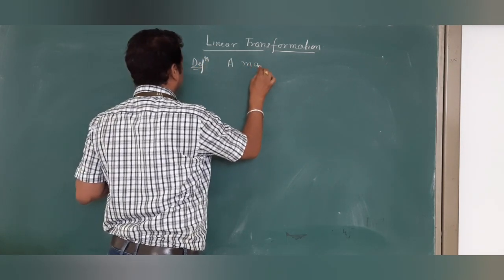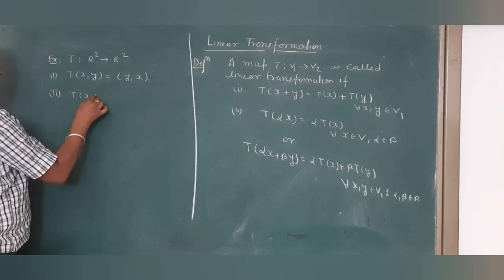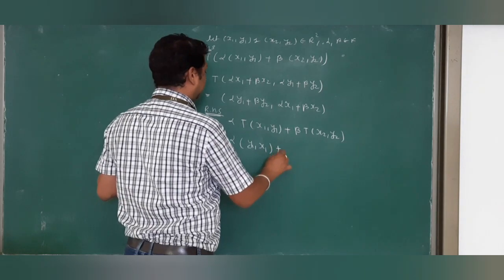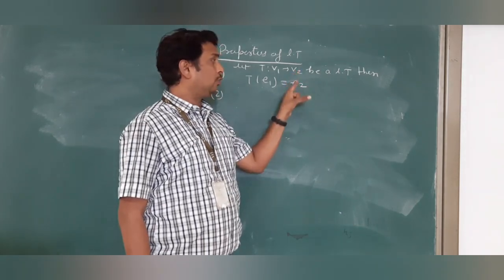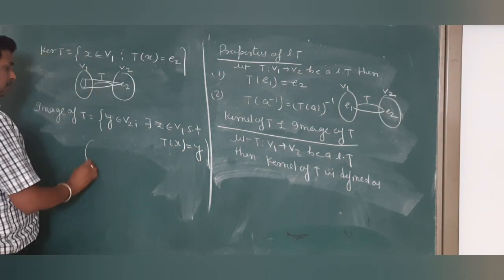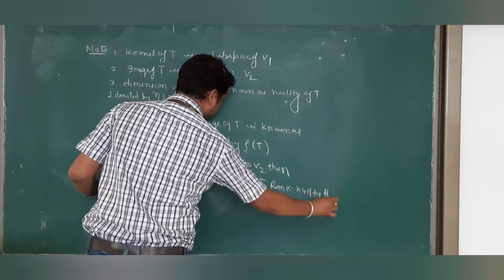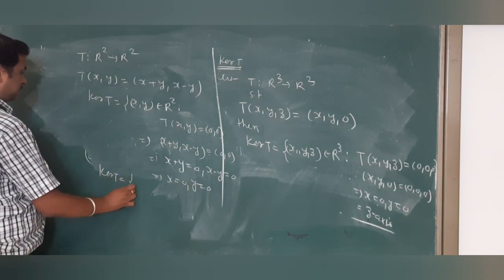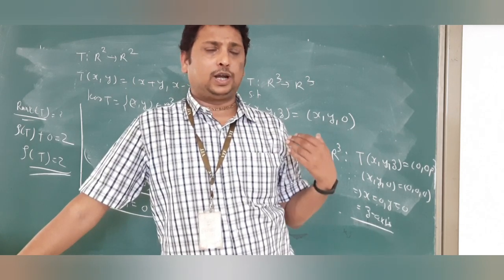Linear Transformation and its properties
Here we present to you our  Lecture on Linear Transformation and its properties